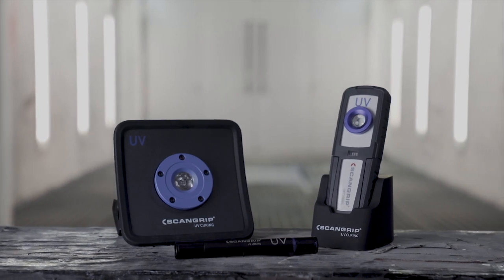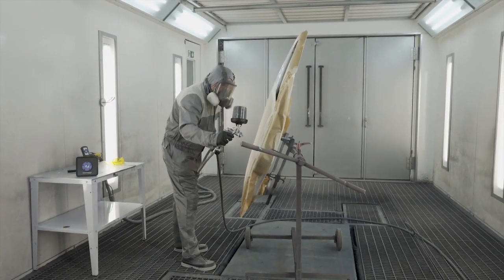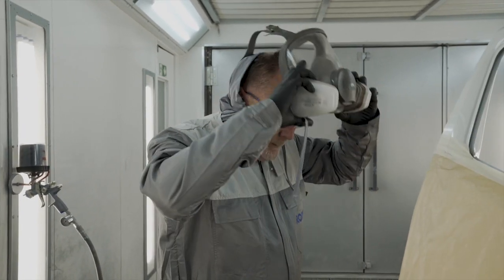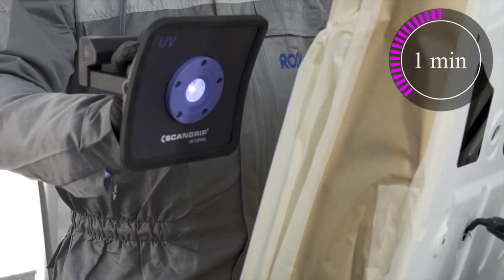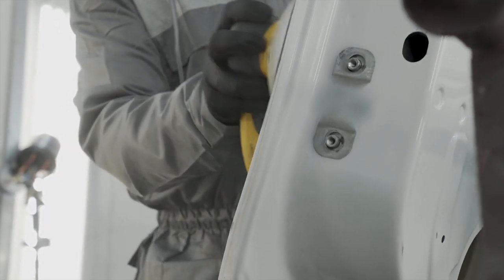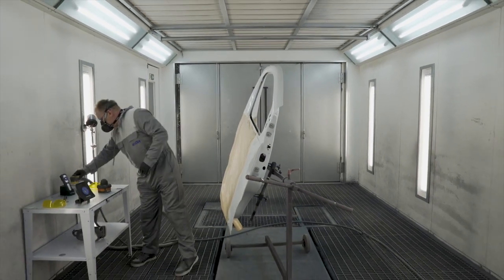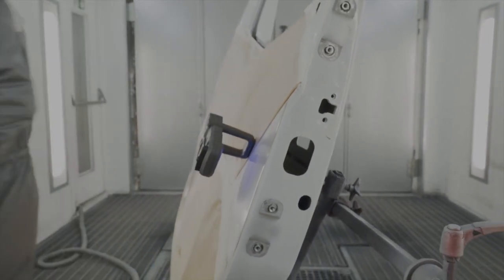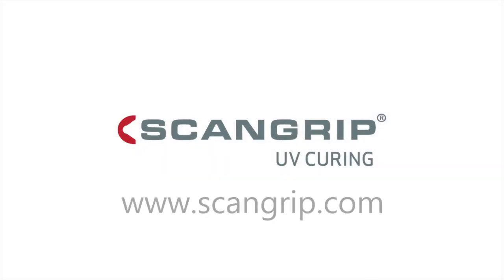Scangrip UV Paint Curing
SCANGRIP provides the strongest and most comprehensive
range of LED work lights on the market. We are now proud to present a full range of specialized LED solutions for UV curing
to perform fast and high-quality curing of any body and paint repair.

The automotive coatings technology is continuously developing new fast cost-effective methods for automotive body and paint repair. Utilizing UV LED curing technology allows you to work faster and more efficiently as the curing time between each operation is reduced significantly. The range of LED solutions for UV curing is applicable for curing

of UV cured primers and UV cured body fillers and designed to handle any small or large sized paint repair work.

Faster curing, only 1 minute through high performance

Long lifetime  30.000 hours and low energy consumption

No heat generation

Rechargeable products with long operation time.   for more information and to purchase.